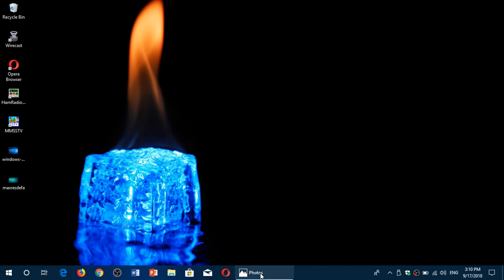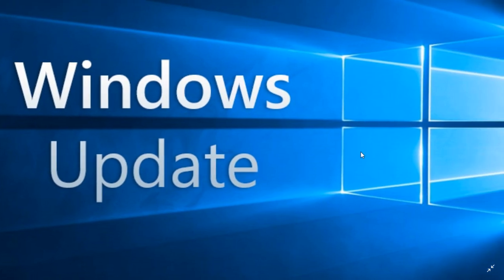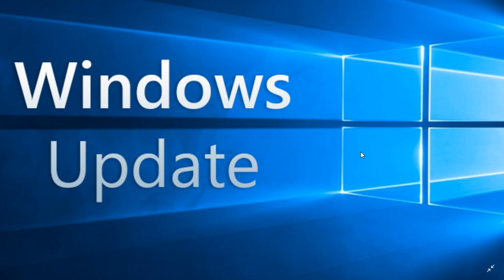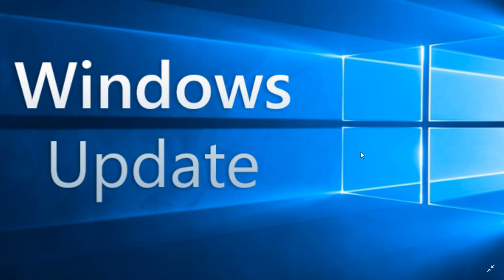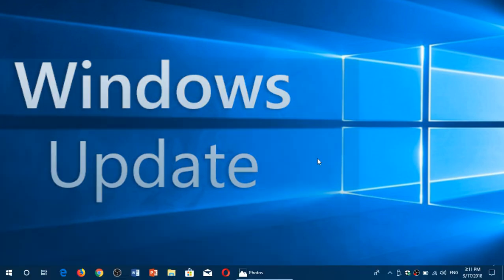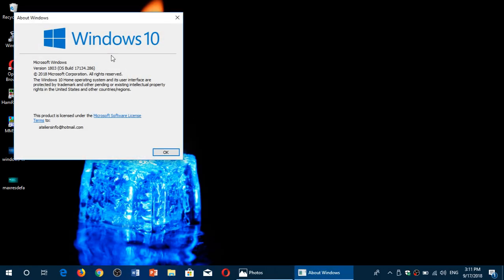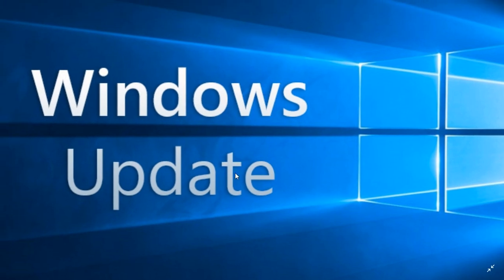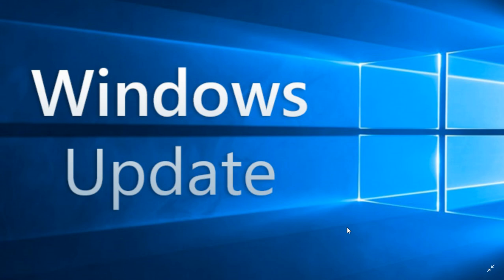Windows 10 Cumulative update for Version 1709 and 1803 released September 17th 2018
Bug fixing update for Windows issued for Fall creators update and April 2018 update